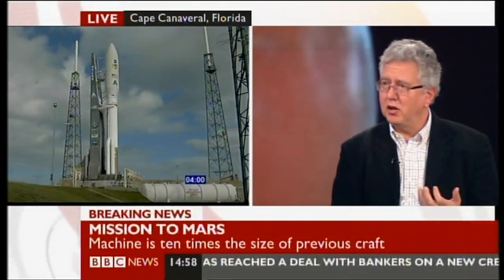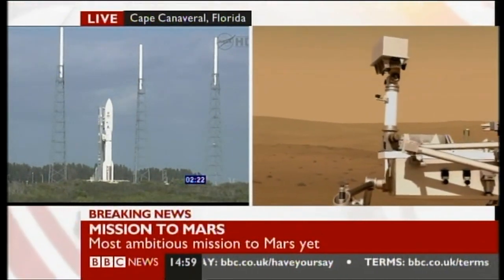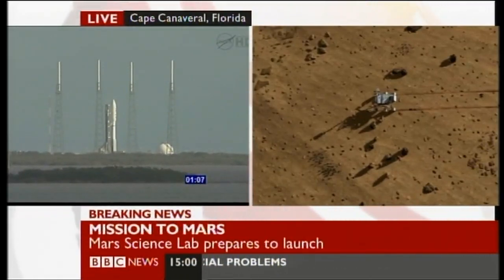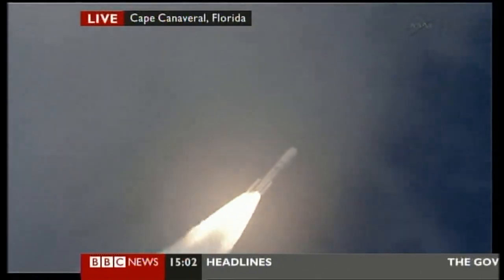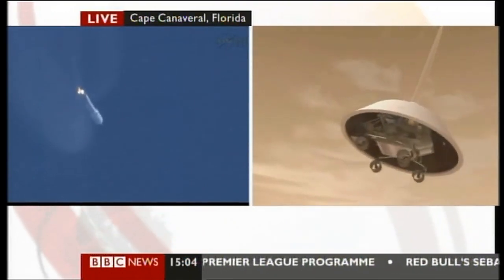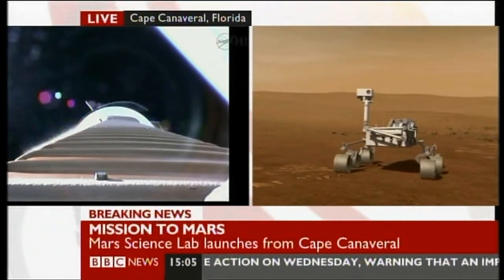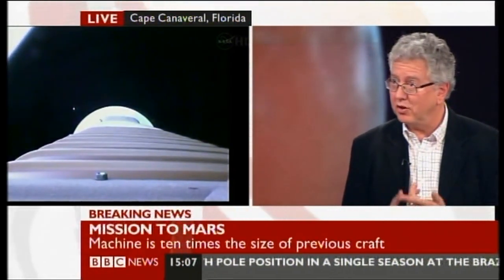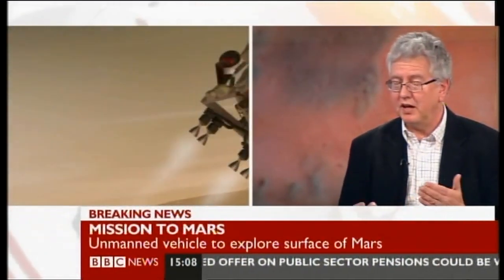CURIOSITY LIVE LAUNCH Nov 26th 2011 As seen on the BBC. Off to MARS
A rocket launch for a spacecrafty desrtined for MARS.

The Mars Science Laboratory, the rover named CURIOSITY  by a student.

It landed on 2012  and you will find other videos soon about this landing and the mission itself.

LIKEs and Comments are welcome.